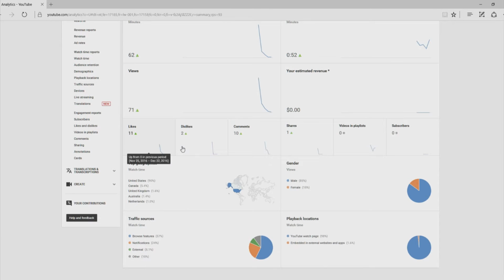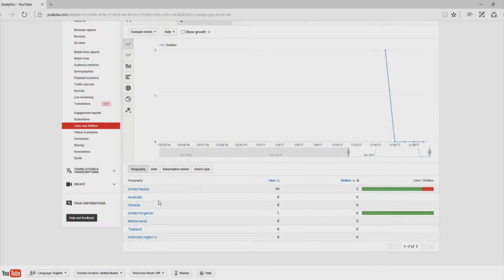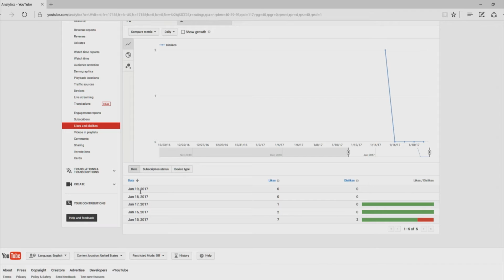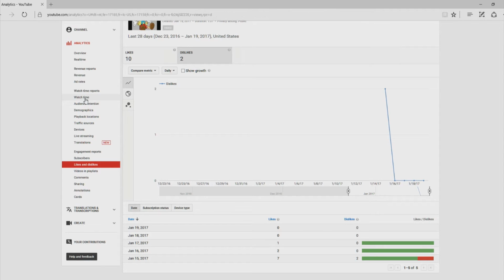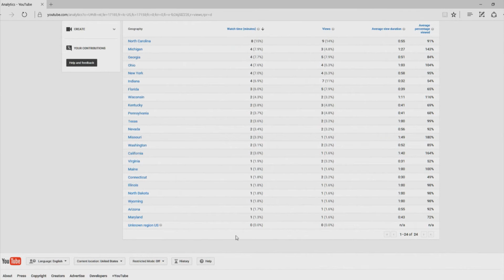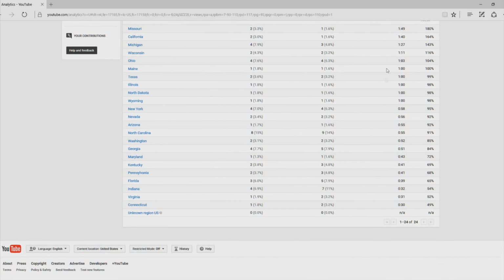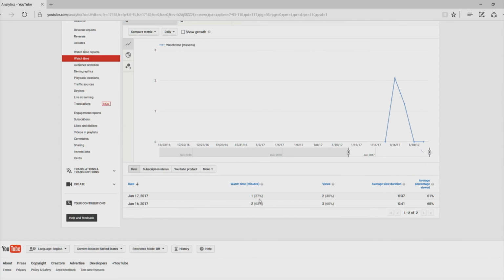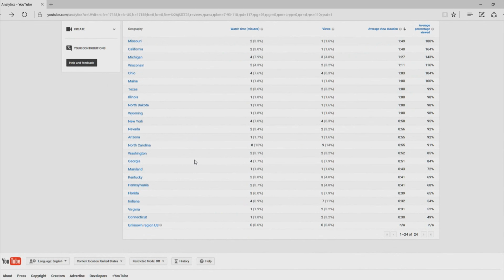Who Is Disliking Your Videos (2017 New)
Who is disliking or thumbs downing your video's???  Here is how to narrow it down if your really want to know!!!  You Tube has changed a lot so this is a new version of updates.  Questions Leave Below.